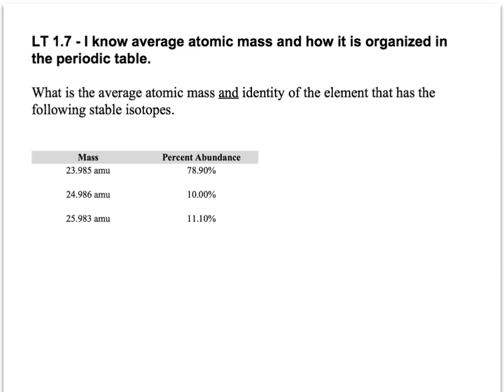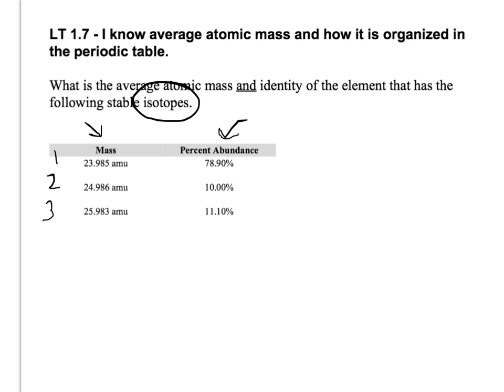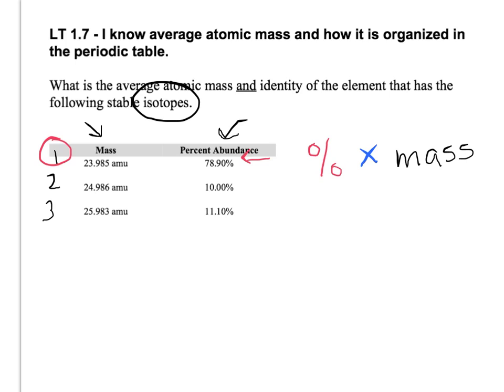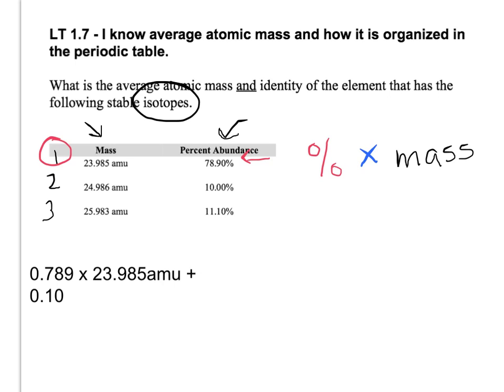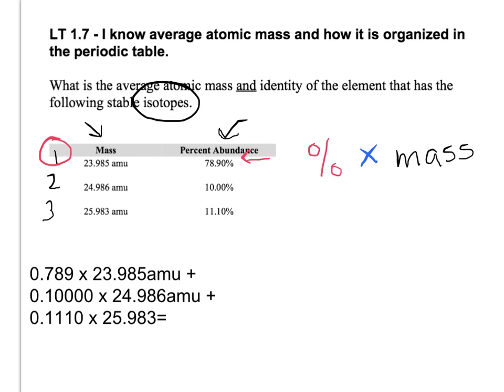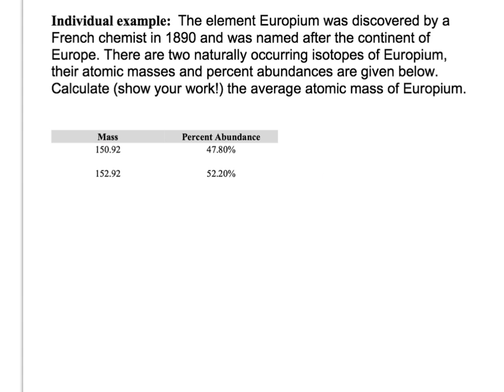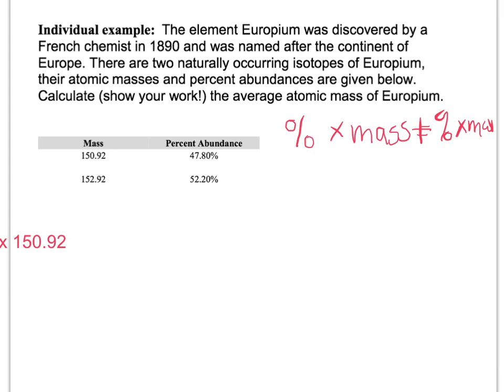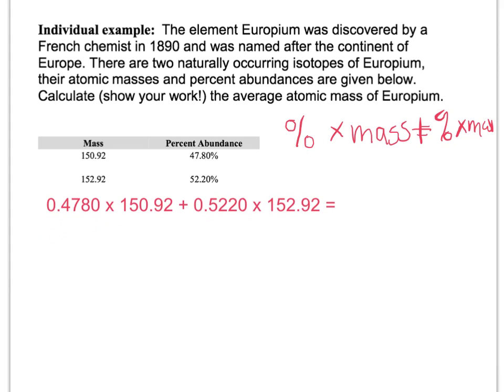1.7 average atomic mass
1.7 average atomic mass